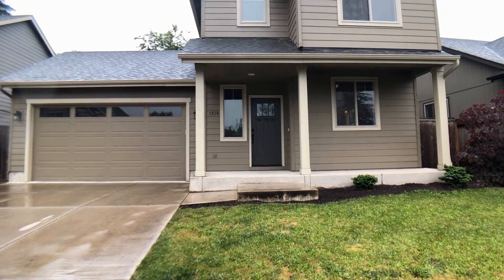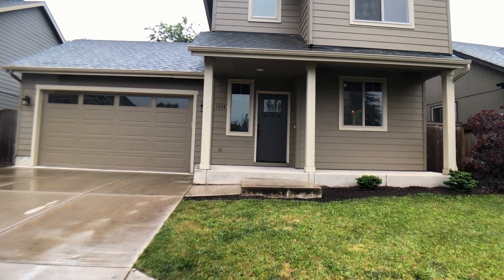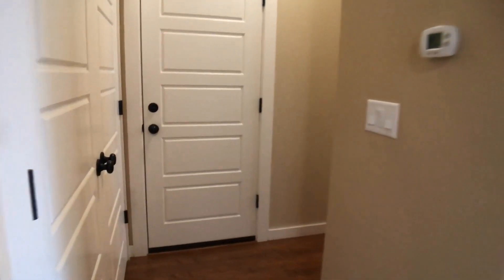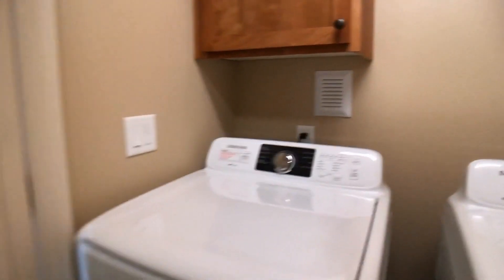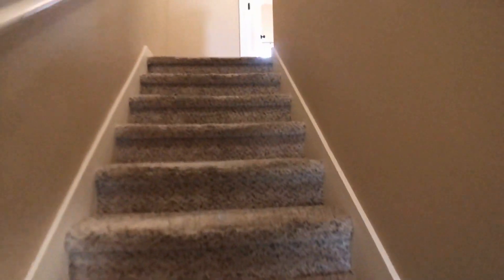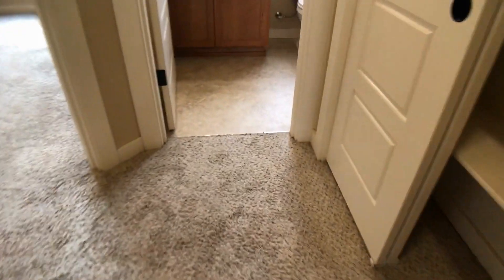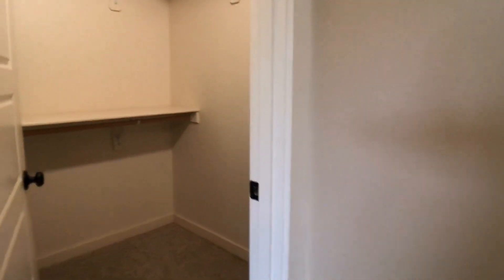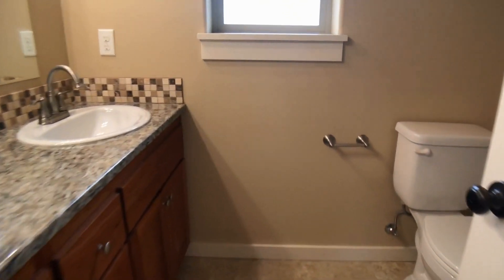Rental Property in Eugene 3BR/2.5BA by Property Management in Eugene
This is our RentalPropertyInEugene that has plenty to offer! Downstairs, it features the following: an sprawling open-plan living and dining area with a fireplace, a well-appointed kitchen with ample storage space and necessary appliances, a half bath, a linen closet, and an under-stairs laundry closet that is tactfully hidden behind double doors. The carpeted stairs lead to the second floor where 2 guest bedrooms, a hallway bath, and a master bedroom with a walk-in closet and a master bath are all located. You will absolutely love the natural light and cozy ambiance in the bedrooms. Parking is a breeze because this home comes with a 2-car garage. Enjoy your coffee in the morning or relax after a long day in this property's fully fenced backyard with an easy-to-maintain gravel ground. This may be what you are looking for!

1000 Willagillespie Rd #206, Eugene, OR 97401, United States

for more information on Trio Property Management Inc. and if you need property management in Eugene! to see other available rental property in Eugene today.

Can you see yourself living in our wonderful rental house in Eugene? and give our professional Eugene property managers a call today! Know someone who might be interested in our rental property in Eugene, instead?

Experience only the best and professional Eugene property management with us at Trio Property Management Inc.! Learn more about us and our services or learn more about Eugene property management

Your reviews help keep our business thriving. Please take a moment and share your experience

1000 Willagillespie Rd #206, Eugene, OR 97401, United States